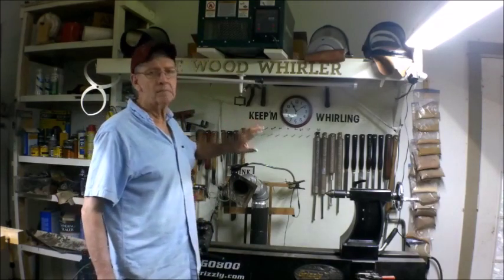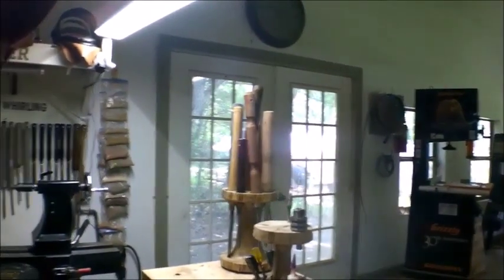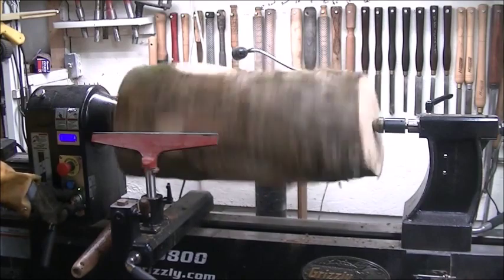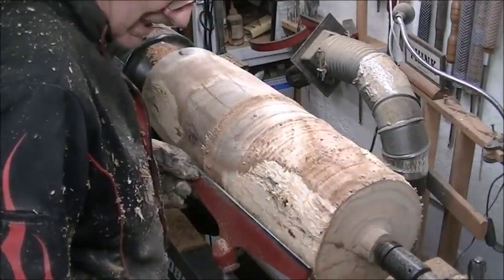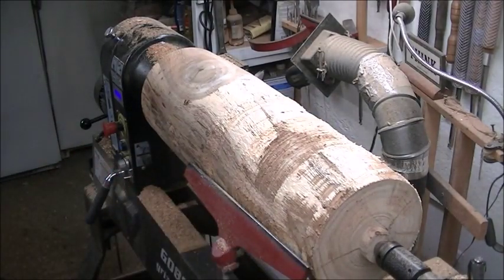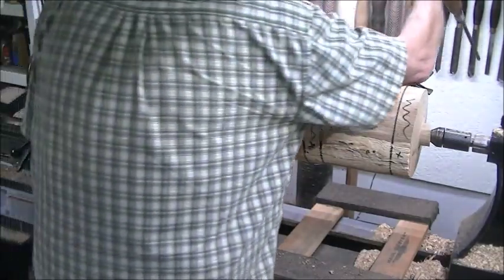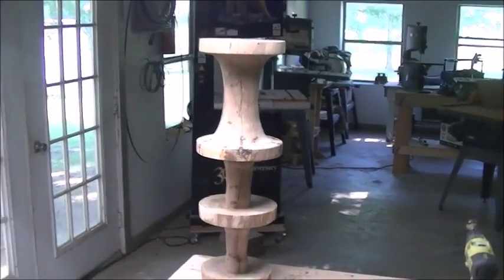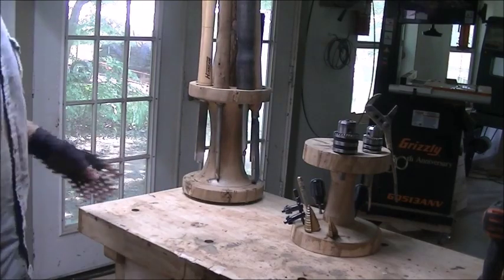Tool Caddy the Hard Way # 136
I would not recommend building a tool caddy this way.